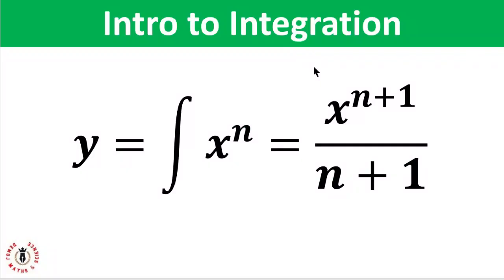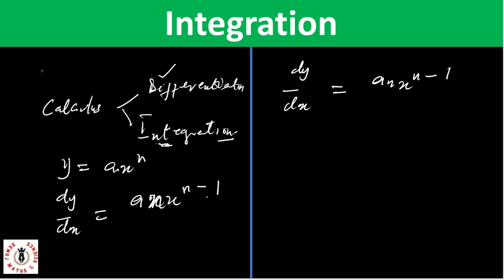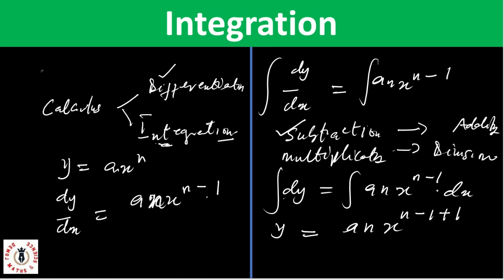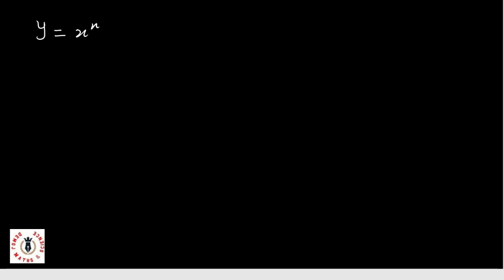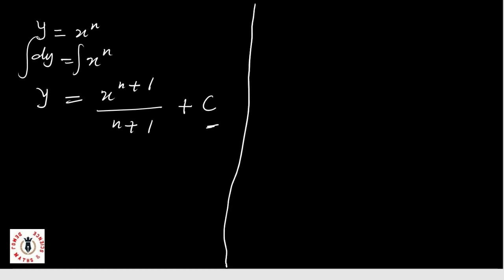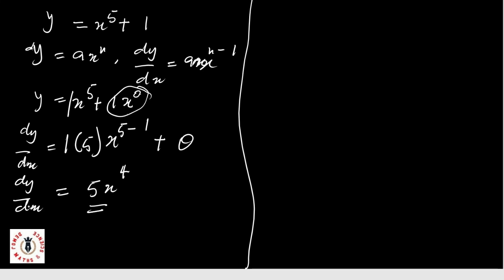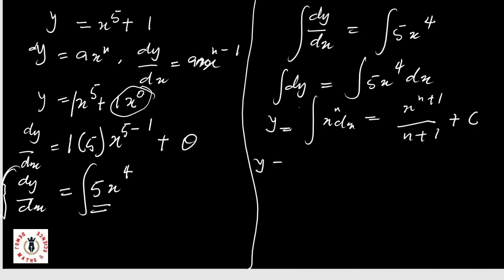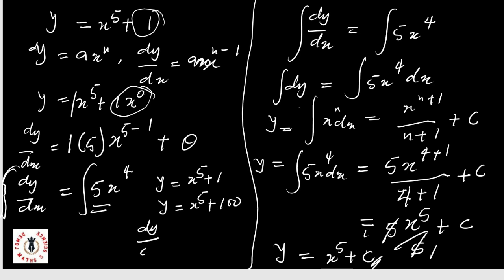Integration Basics for Beginners: Step-by-Step Guide | Introduction to Integration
Are you new to integration and looking for a simple, step-by-step explanation? In this video, I will break down the integration fundamentals, perfect for beginners. You'll learn what integration is, how it relates to areas under curves, and how to solve basic integrals with clear examples.

Whether you're a high school student, a college freshman, or just brushing up on your calculus skills, this guide will make understanding integration easy and stress-free.